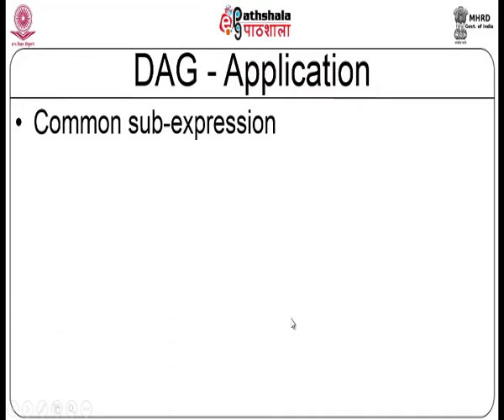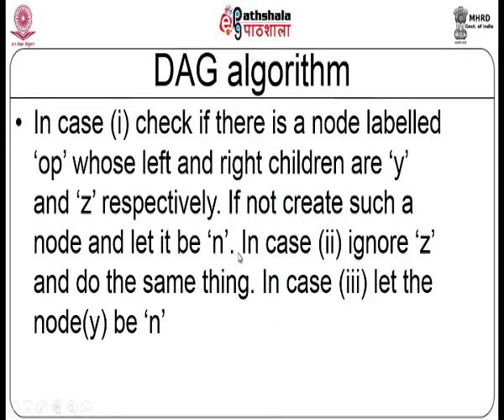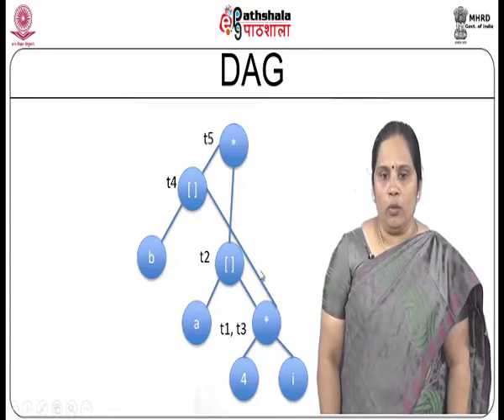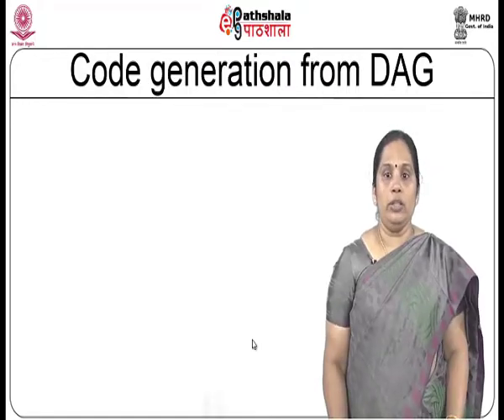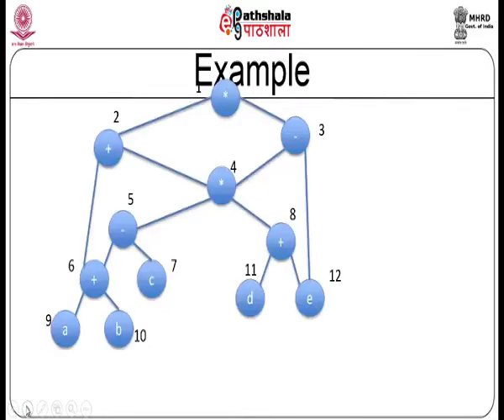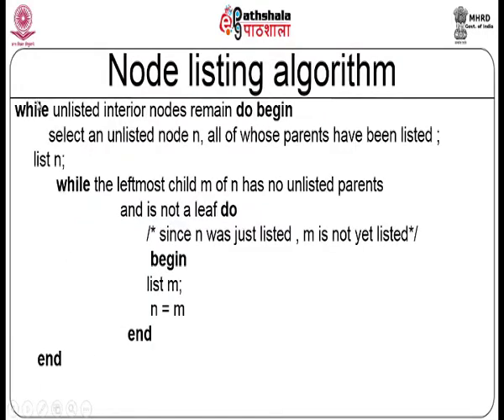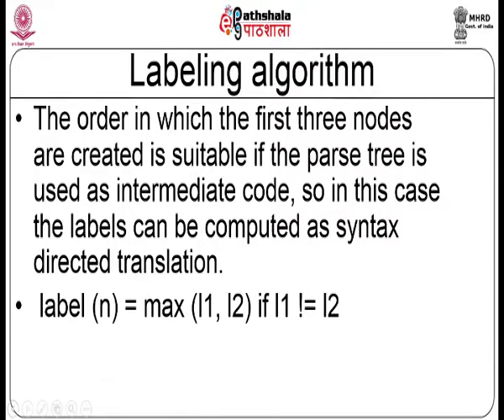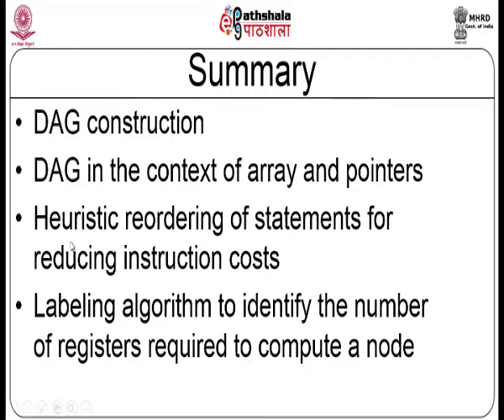DAG Construction,Reordering and Labeling